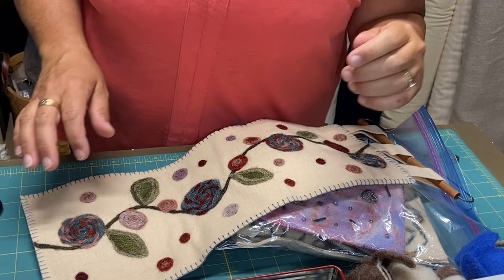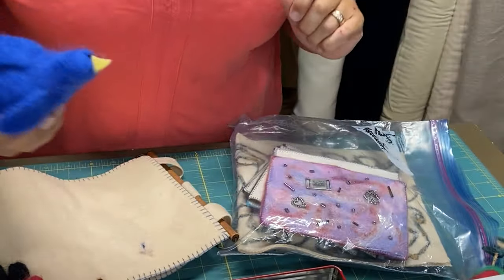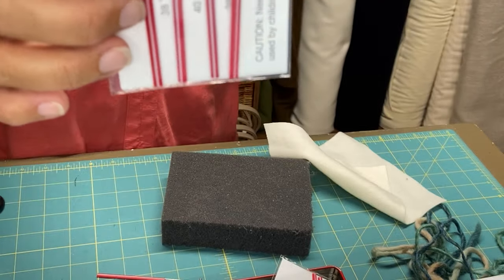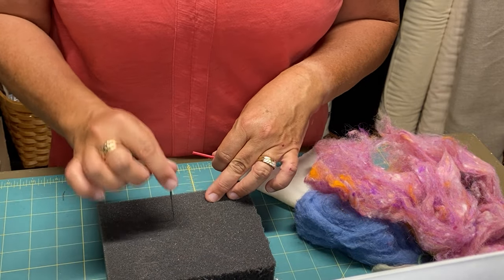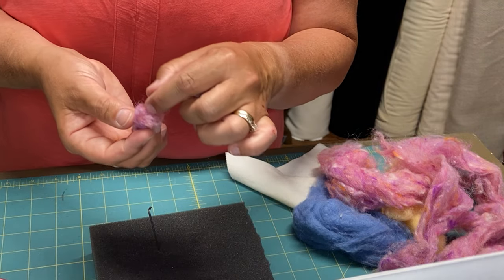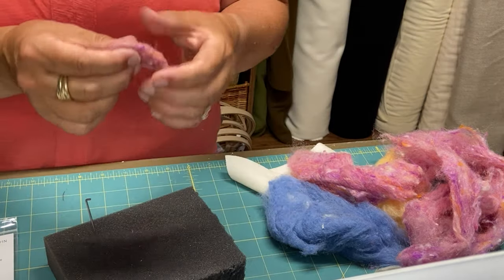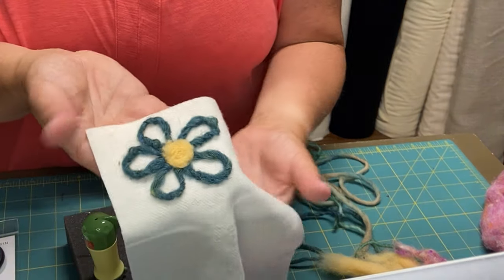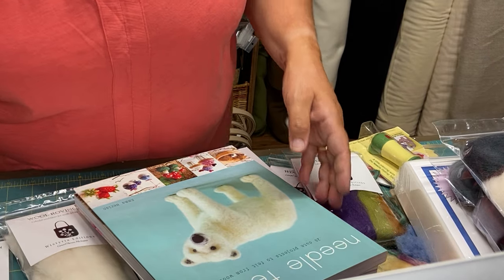Quilt Canada Needle Felting Demo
Christine Baker gives a quick demo on needle felting and talks about the supplies and books carried